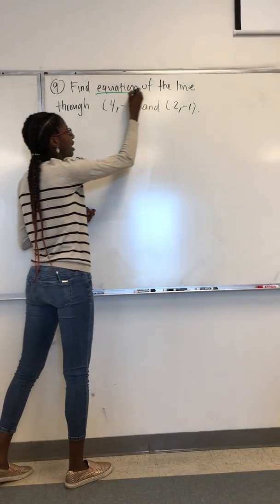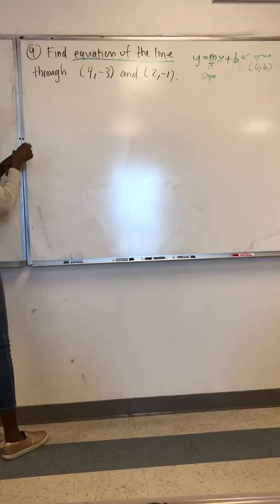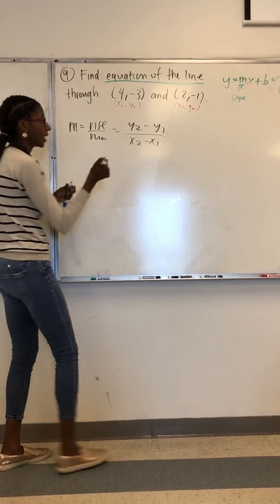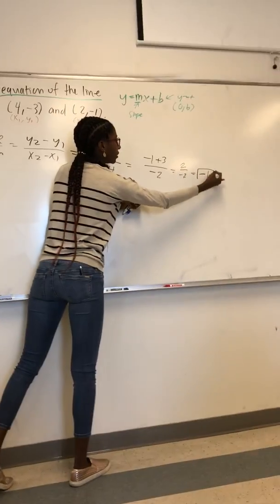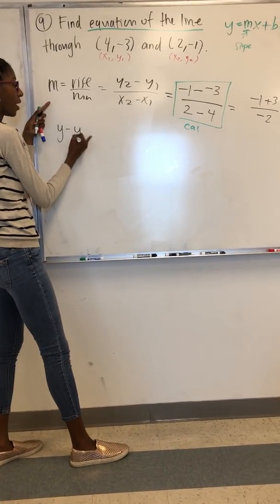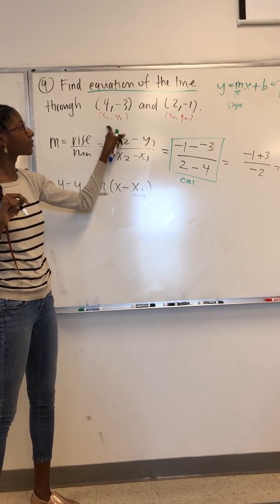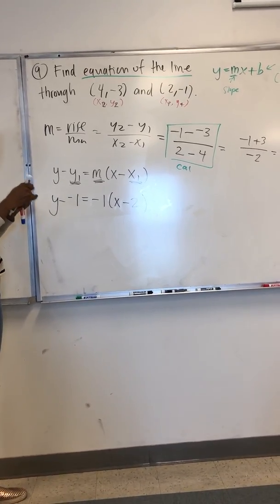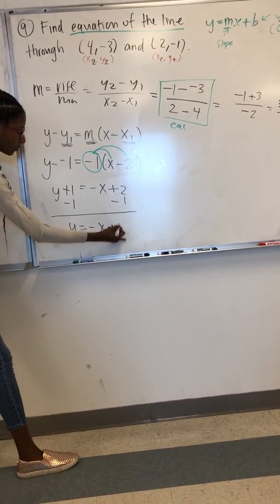Intermediate Test 2 #9